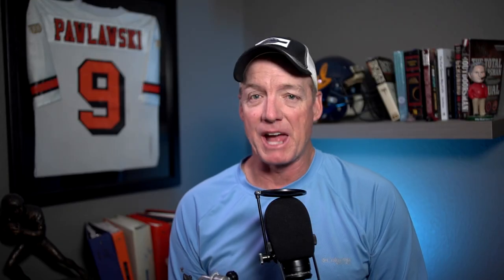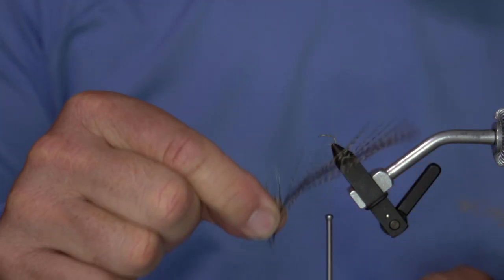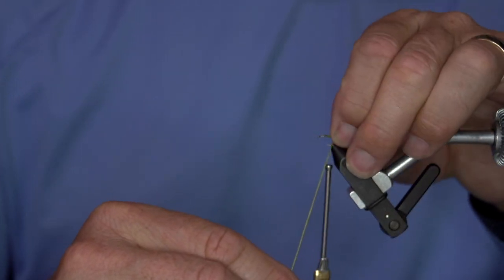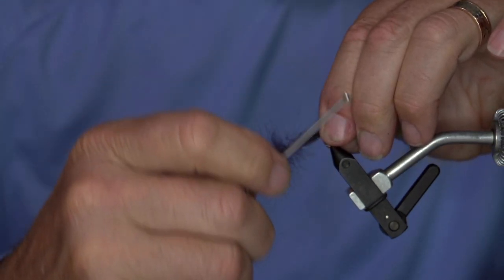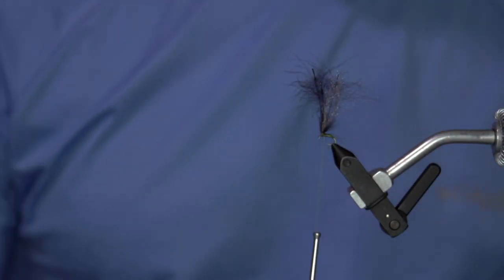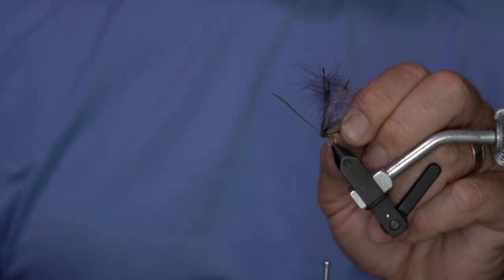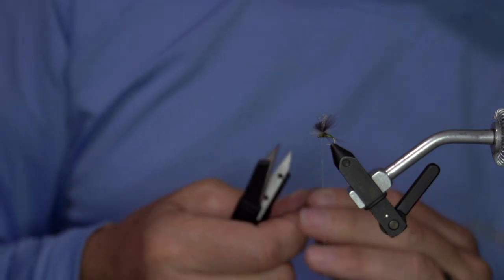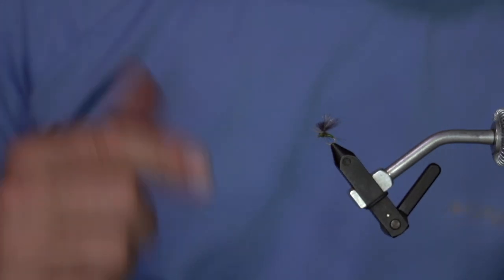Tying the BWO Emerger for Trout-The Latex and Lace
When you're tying the bwo emerger you're really imitating 2 bugs at once...The Latex and Lace Uses unique materials that trigger trout. Here's how you tie it.

When you fish dry flies for trout emerger patterns are a safe bet.  Trout love emergers because they are easier to capture.
This baetis emerger will float high for good visibility as an angler but will perfectly imitate the nymph in the film as well.

Try the Latex and Lace next time you're tying the BWO emerger and you wont be dissapointed.